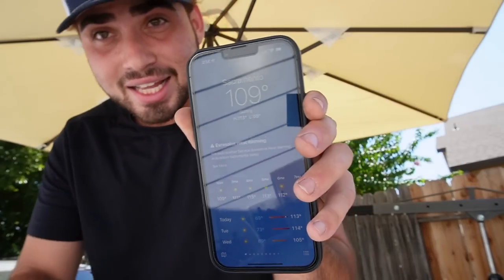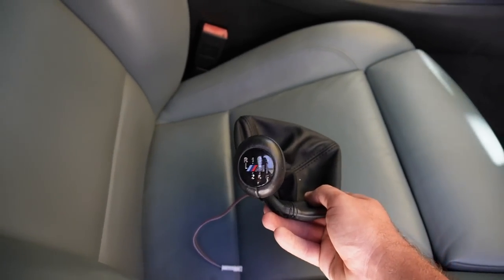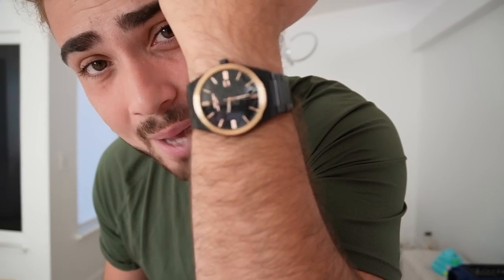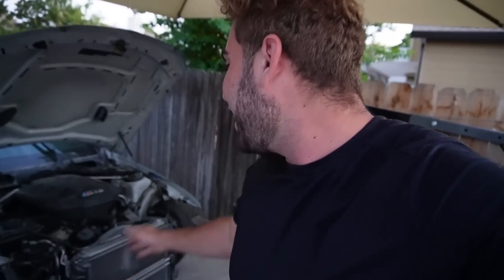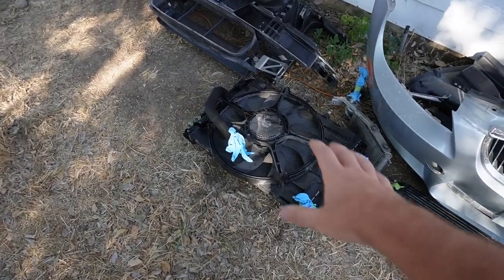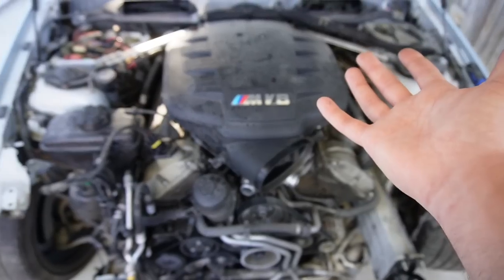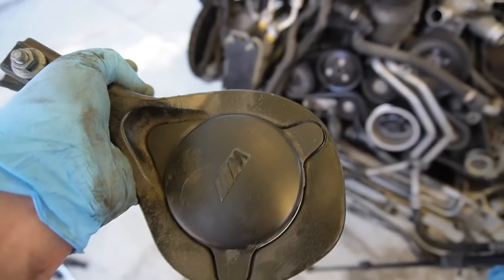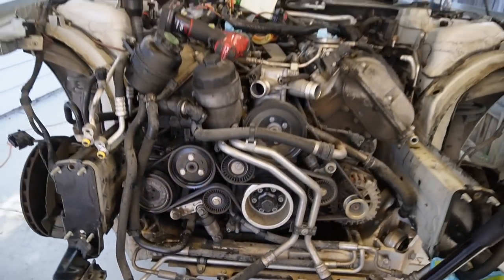Building A Custom 1 of 1 E91 M3 Wagon! (Part.9)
KiesMotorsports (NOUR5)
SimplyCarbonFiber (NOUR10)
BurgerTuning
FCP EURO
AzaAutoWheel
Suvneer
SSR Performance
Valvetronic (NOUR)
RoughCountry